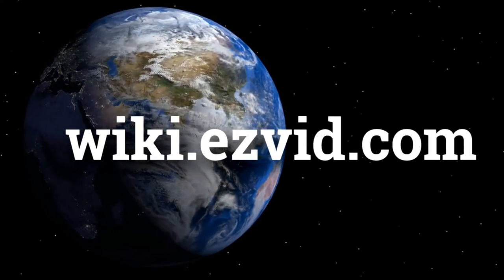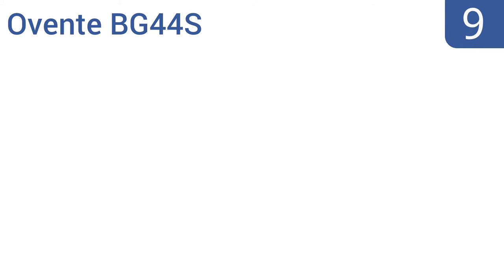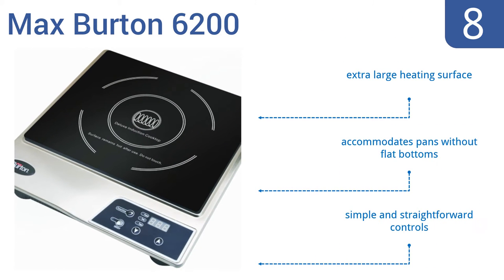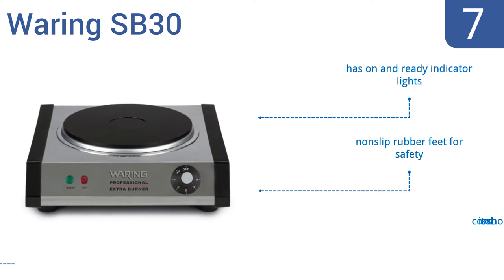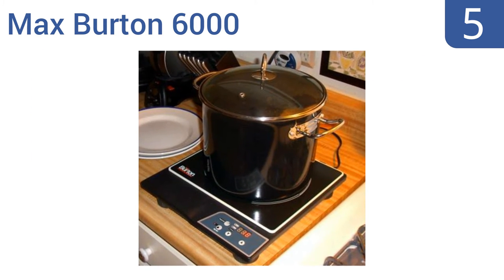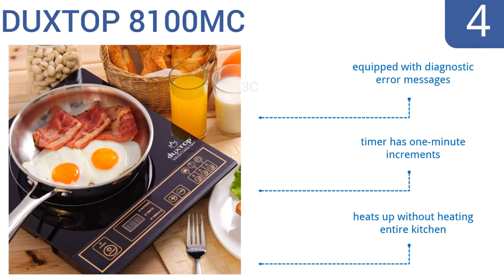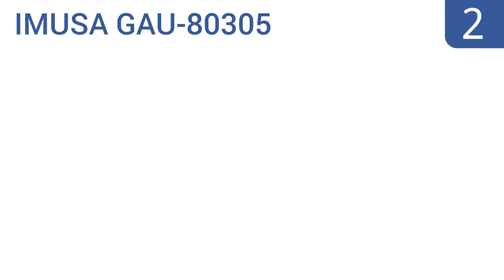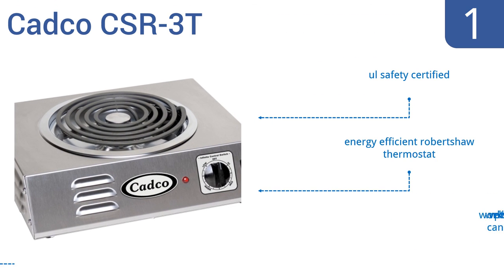10 Best Hot Plates 2016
Hot Plates Reviewed In This Wiki:
Rosewill RHAI-13001
Ovente BG44S
Max Burton 6200
Waring SB30
Nuwave Precision
Max Burton 6000
DUXTOP 8100MC
DUXTOP ES-3103C
 IMUSA GAU-80305
Cadco CSR-3T